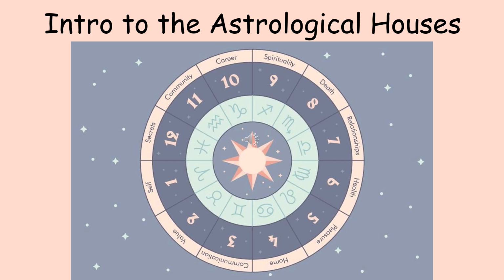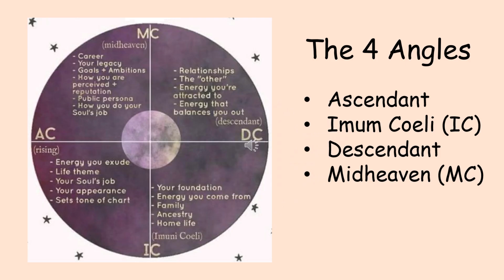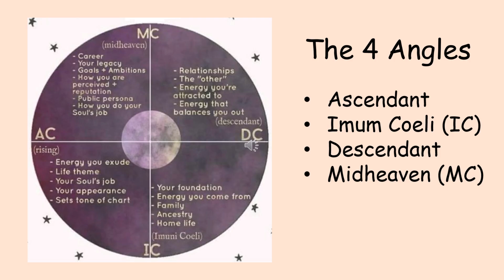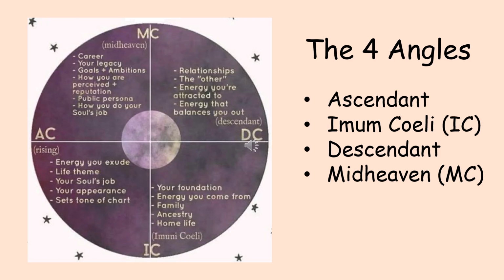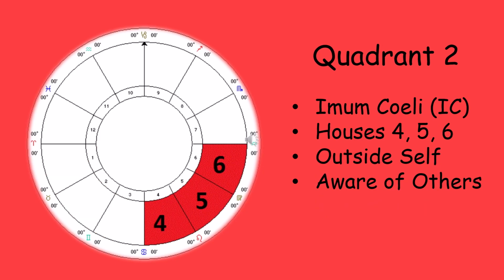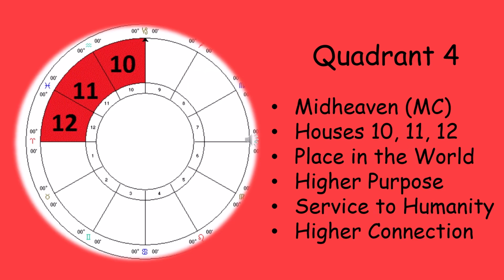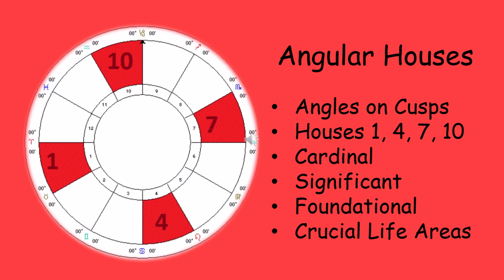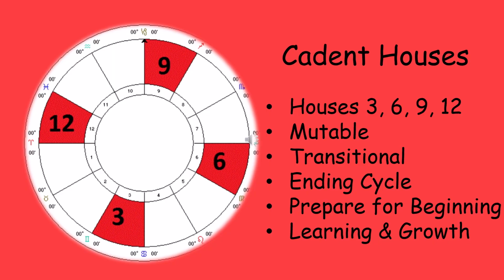Astrological ABCs: Intro to Houses of the Astrological Wheel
This video gives a brief introduction to the structure of the Astrological House Wheel. It is part of a series of videos discussing basic Astrological priniciples.